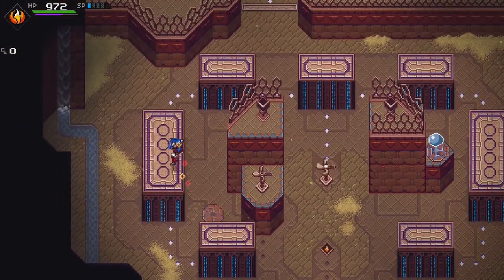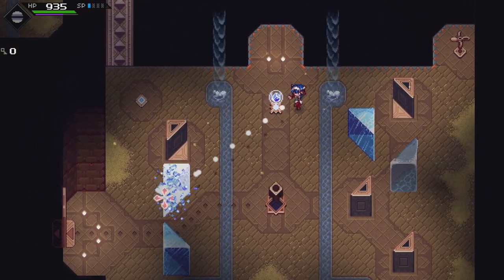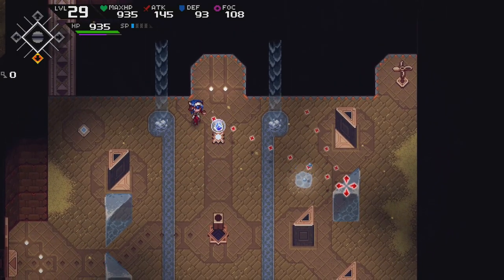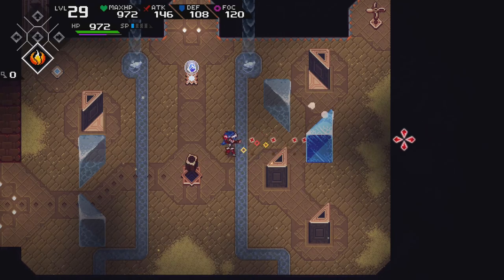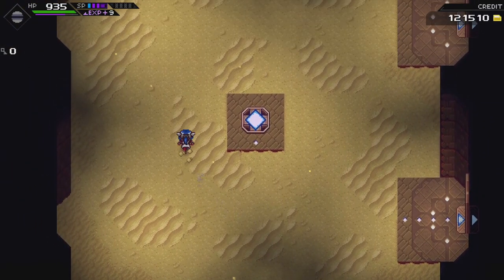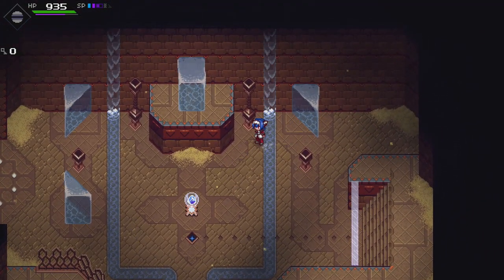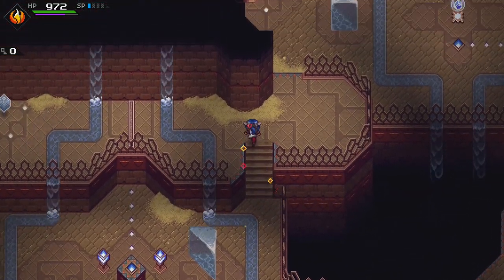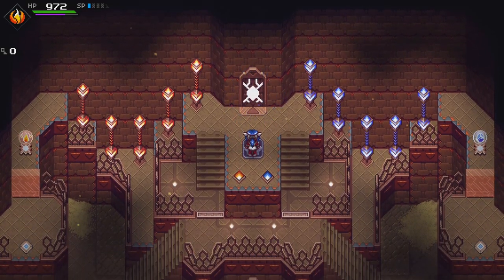Episode 33 - Unlocking the First Faj'ro Temple Chamber - Let's Play CrossCode [Blind] [NS]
In this episode of Let's CrossCode; we clear out the puzzle rooms around the first major chamber. This will give us the keys we need to move on to the next section of the Faj'ro Temple.

CrossCode is an action RPG developed by Radical Fish Games. The game sees you playing as Lea, an avatar (or player) in the real life MMO called CrossWorlds. With the help of the other characters, Lea tries to remember her past and going through the MMO seems to be the way to achieve this.

The game was developed by Radical Fish Games and was published by Deck13. It's development was started in 2012 before being crowdfunded. It was in early access for a long time prior to being released in September of 2018. This version of the game, on the Nintendo Switch, was only released in July of 2020. The game was intially developed in ImpactJS (though I wasn't able to find any information related to its Nintendo Switch release).

As mentioned above, I am playing this game on the Nintendo Switch as it has become my preferred way of playing and capturing content!

Every contribution from you fine people fuels my motivation and makes the creation of these videos all that much easier.